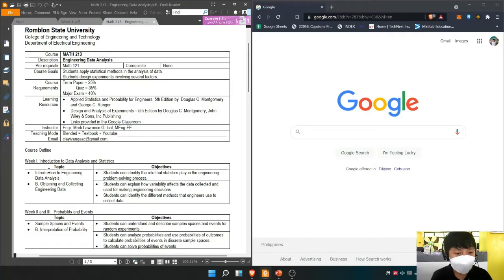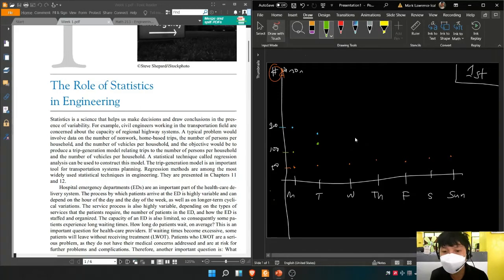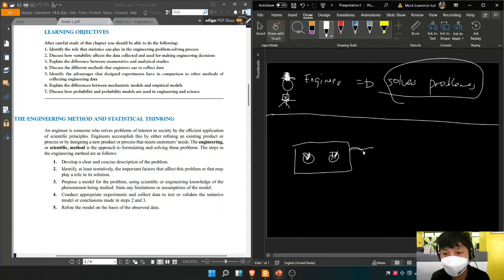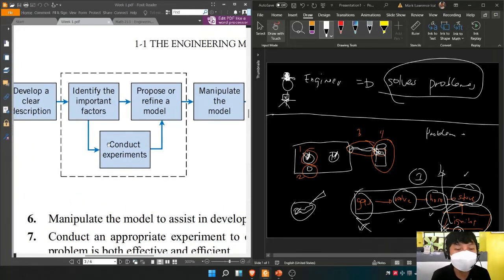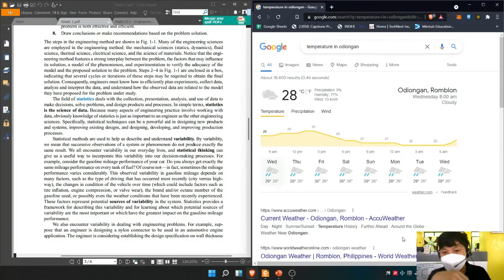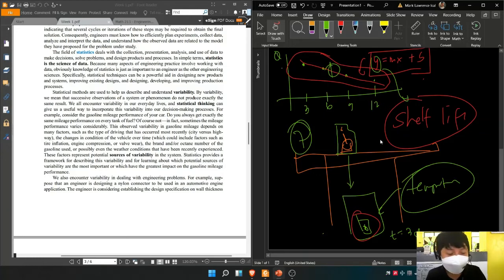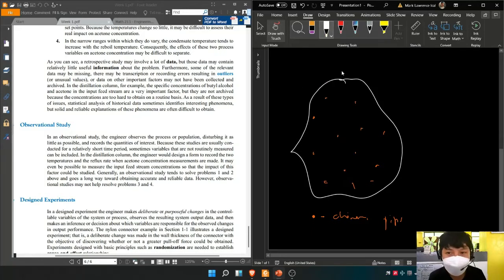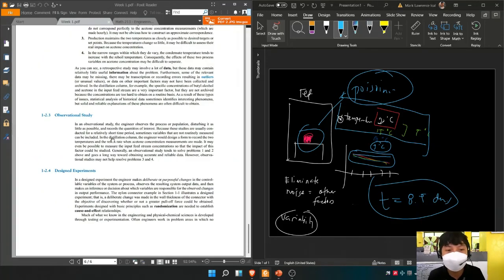Topic 1 EDA Introduction to EDA and Collecting Engineering Data Youtube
An introduction to statistics + engineering problem solving